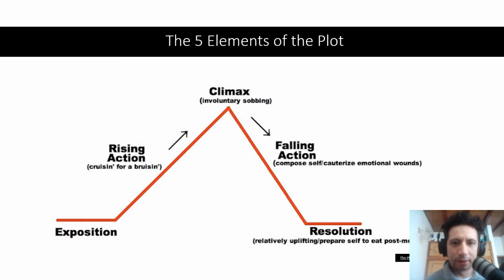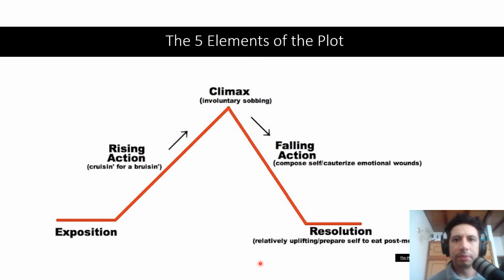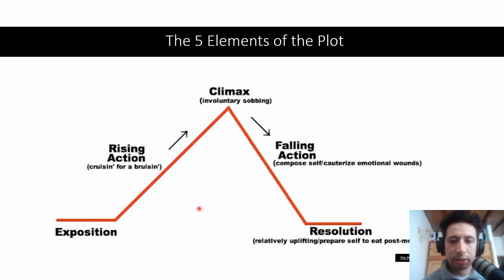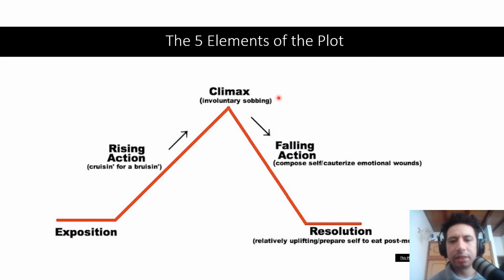What is the plot and what are their parts?